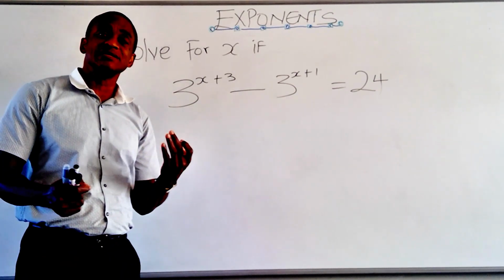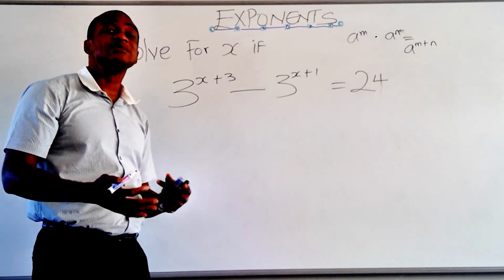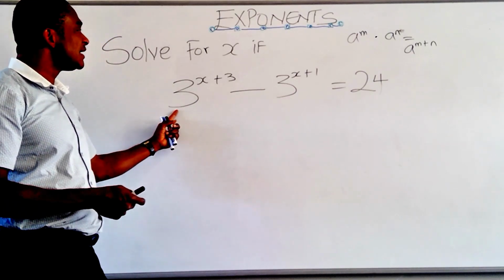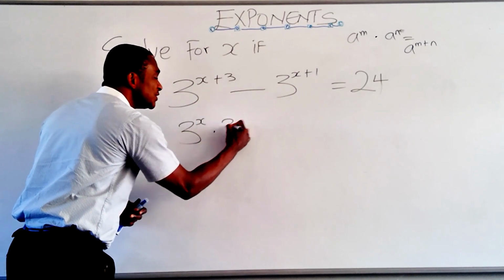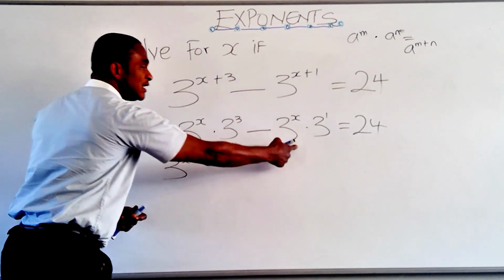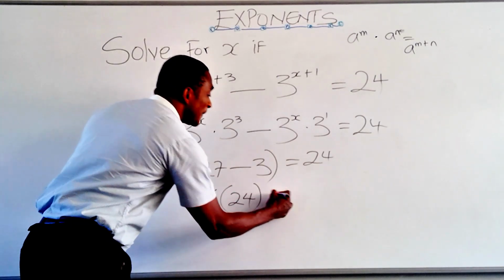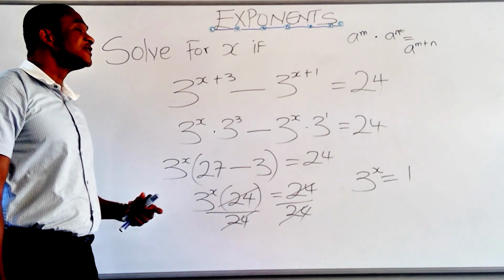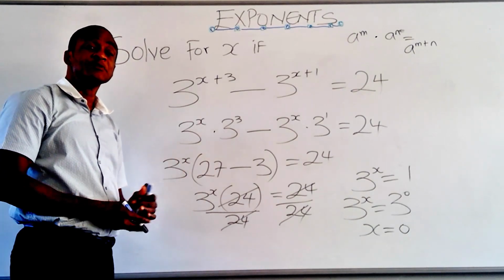Exponential equation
Solving Exponential (Indices) equations.